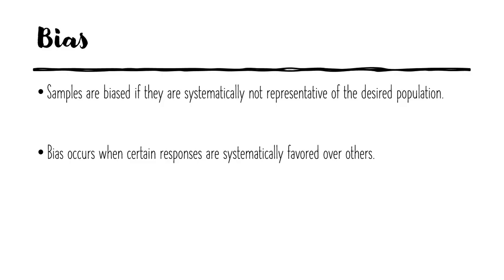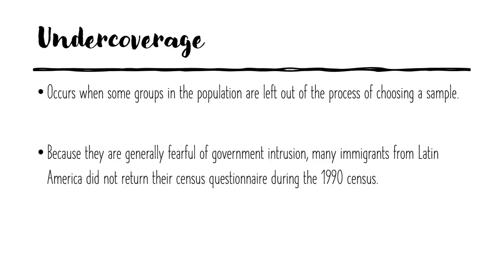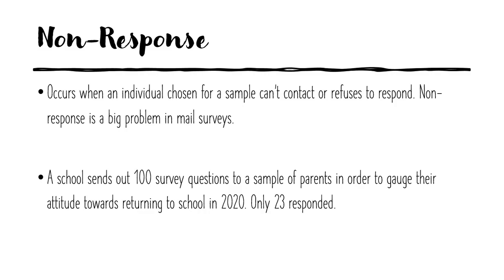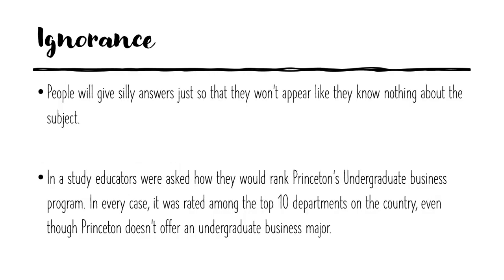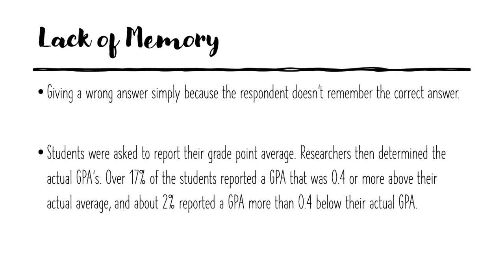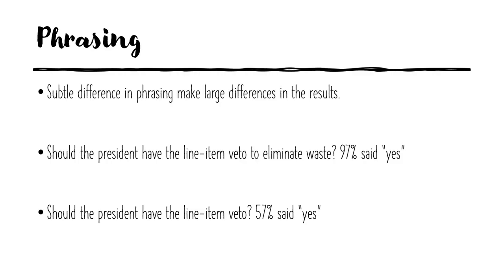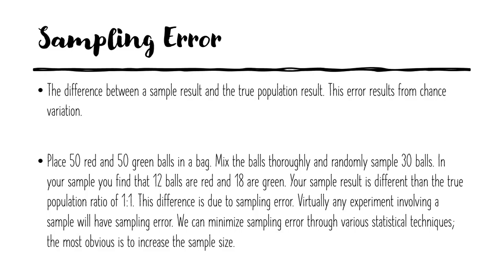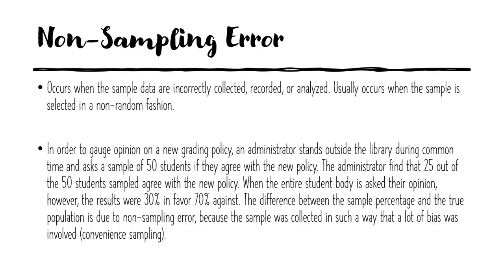AP Statistics 3-2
Unit 3: Sampling and Experimentation
Section 2: Potential Problems with Sampling